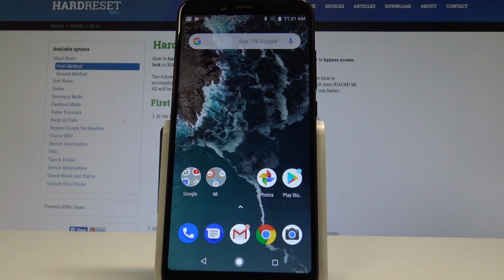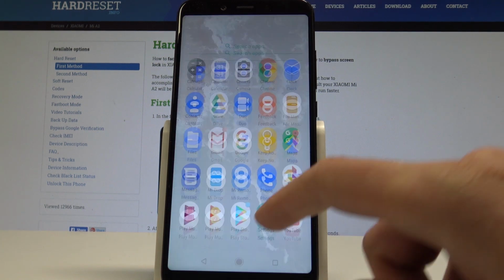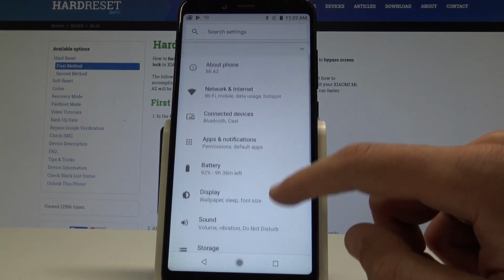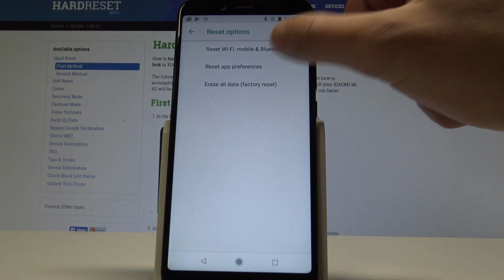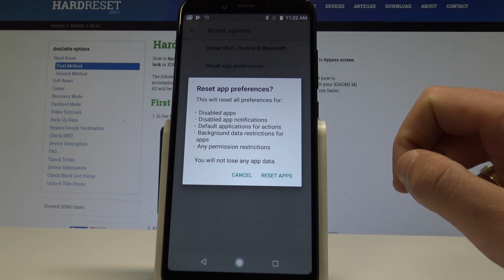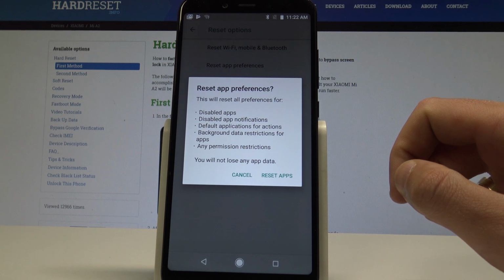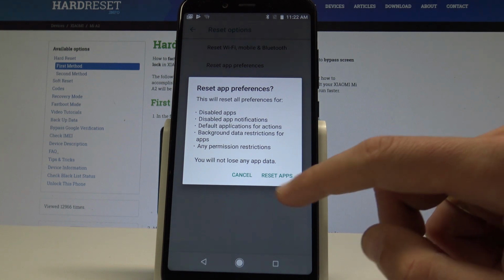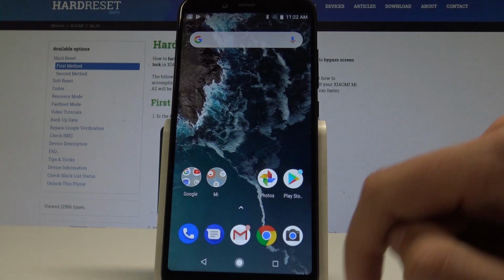How to Restore App Permissions XIAOMI Mi A2 - Reset App Preferences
Find out how to quickly reset all apps customization in XIAOMI Mi A2. The following instruction will show you how to easily clear app preferences in your mobile. Since now, restoring app settings will no longer be a  problem for you.

How to reset apps preferences in XIAOMI Mi A2? How to restore app settings in XIAOMI Mi A2? How to clear apps customization in XIAOMI Mi A2?